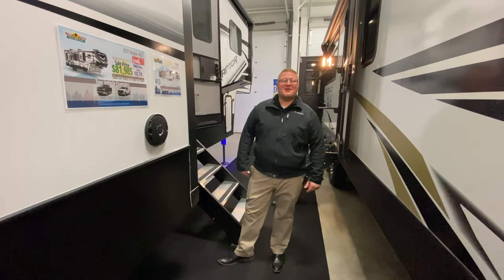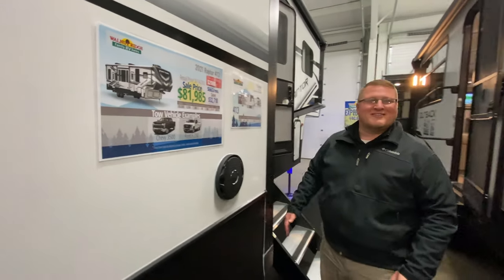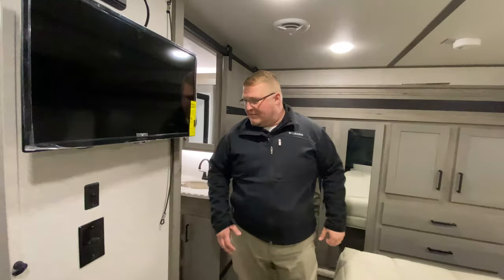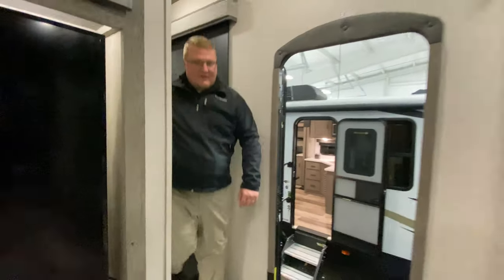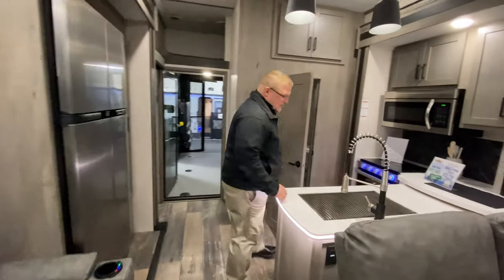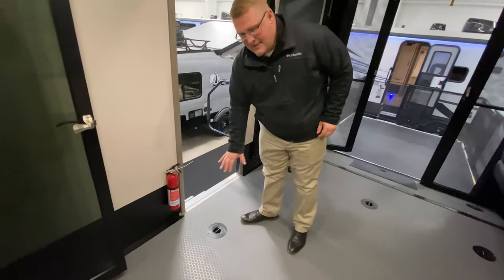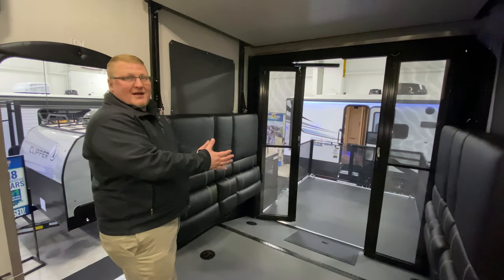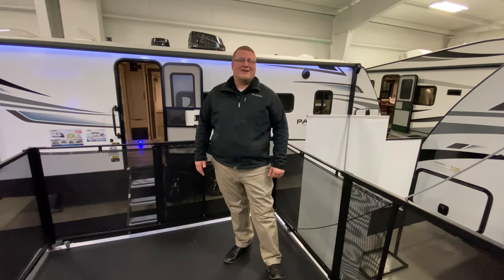2021 Raptor 413 - A BIG Toy Hauler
Looking for that luxury BIG Toy-Hauler...look no further than the 2021 Raptor 413.